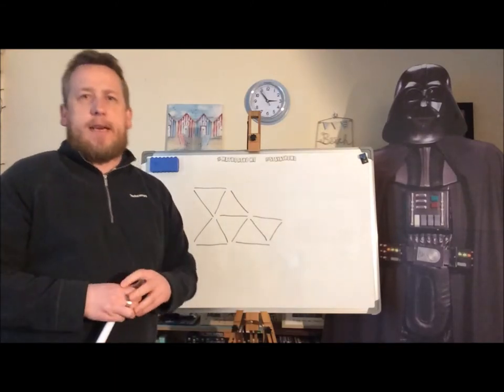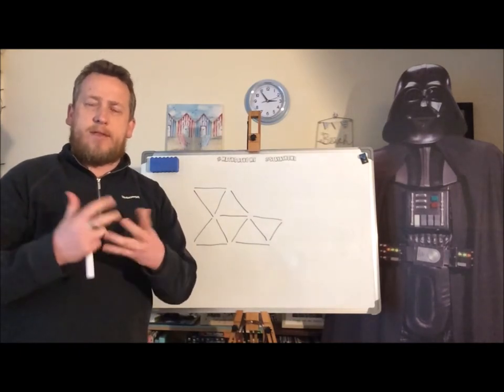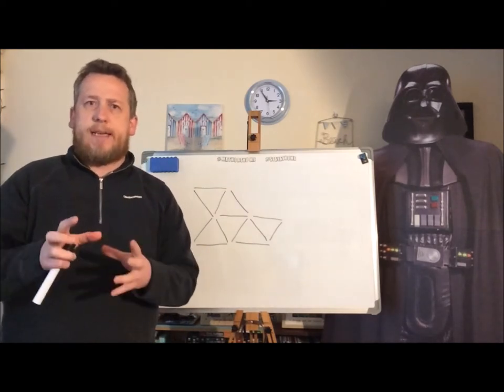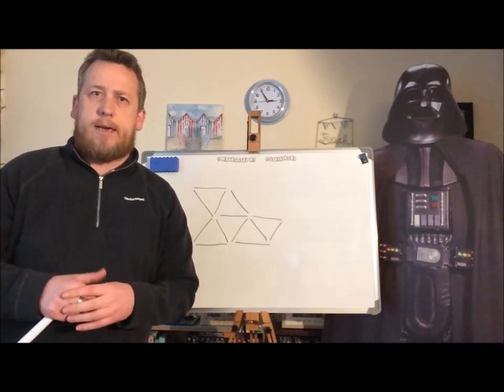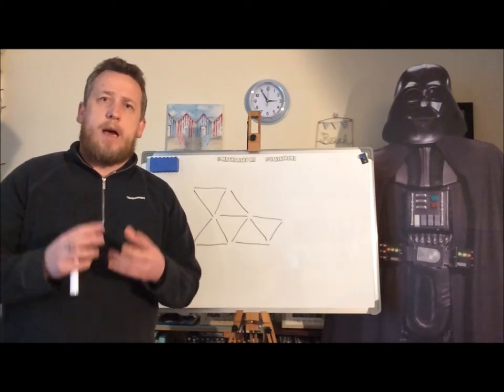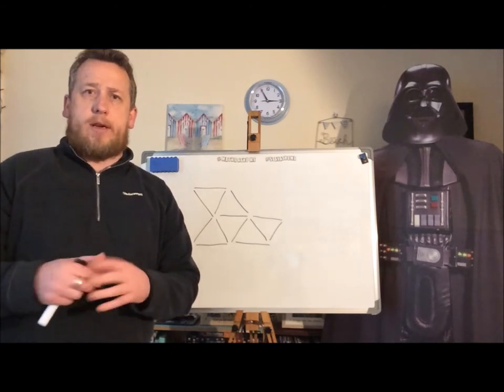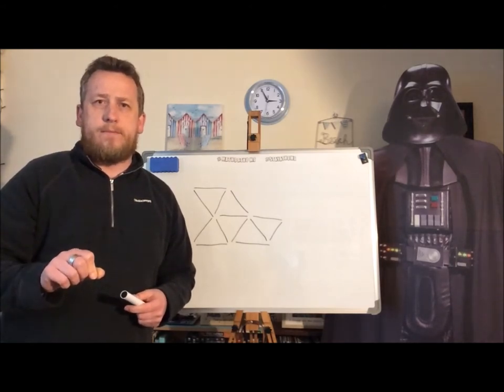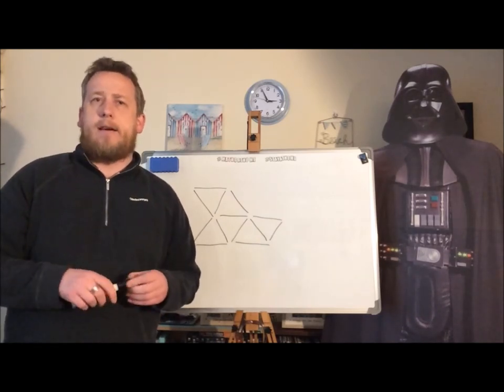MathsatHome 22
Another day, another matchstick puzzle.